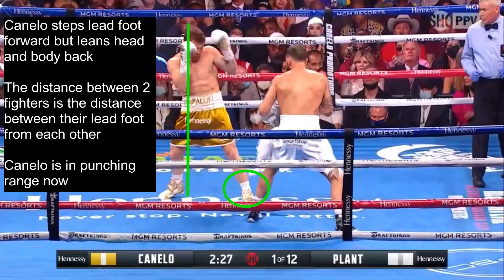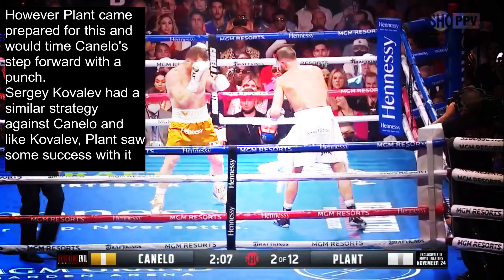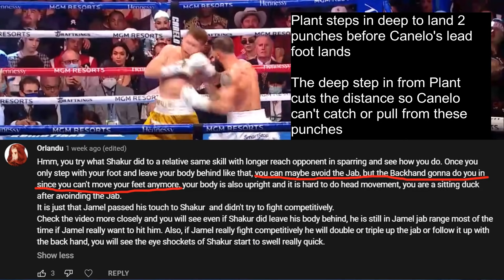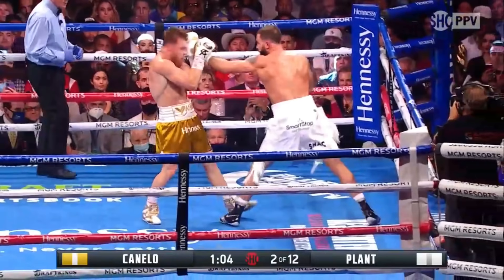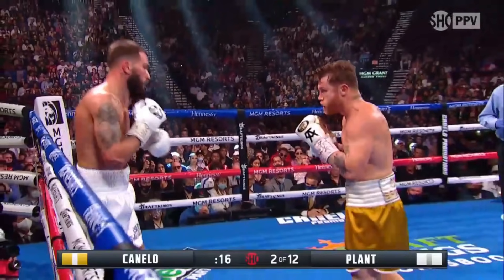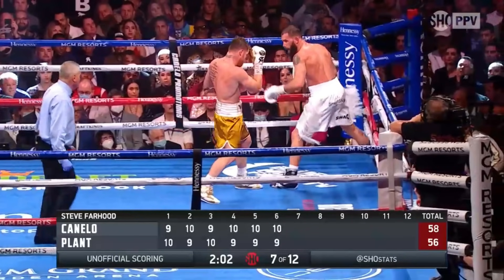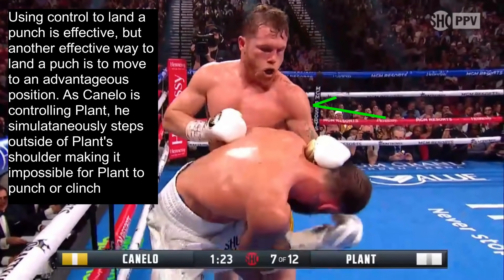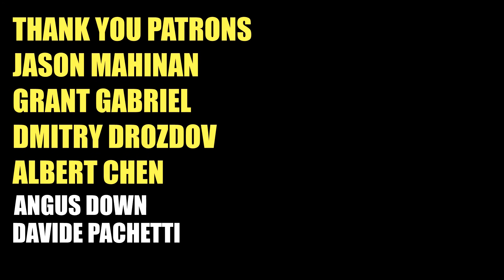[RE-UPLOAD] Canelo Alvarez vs Caleb Plant - Film Study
Original video stats
193K views in 24 hours
582 comments
3718 likes

Canelo Álvarez vs. Caleb Plant, billed as Road to Undisputed, was a super middleweight unification professional boxing match contested between WBA, WBC, WBO and The Ring champion Canelo Álvarez and IBF champion Caleb Plant to determine the first undisputed super middleweight champion in boxing history.
Canelo Alvarez (57-1-2, 39 KOs) scored a pair of knockdowns in Round 11 to stop Caleb Plant (21-1, 12 KOs) via TKO and make history inside the MGM Grand Garden Arena. The 31-year-old superstar became the first boxer to unify all four recognized titles at 168 pounds and the first Mexican fighter to become an undisputed champion.

Music
Life Goes On Remix - Lofi Lia
Tokyo Daylight - Lofi Lia
Horizon Lounge - DJ Cuttman